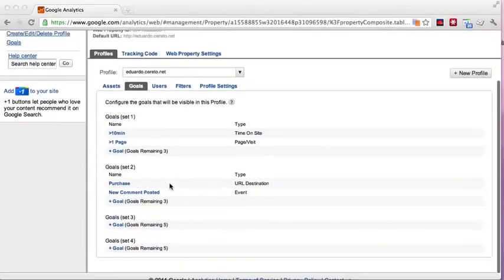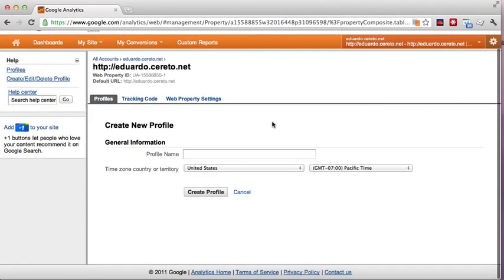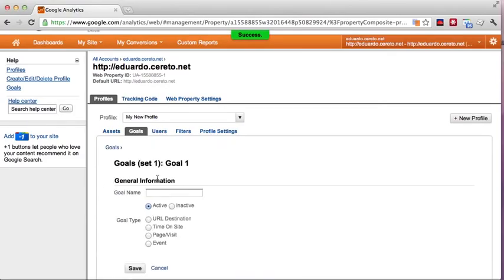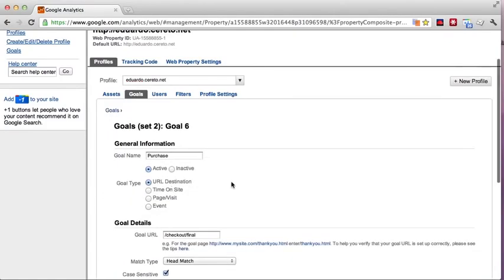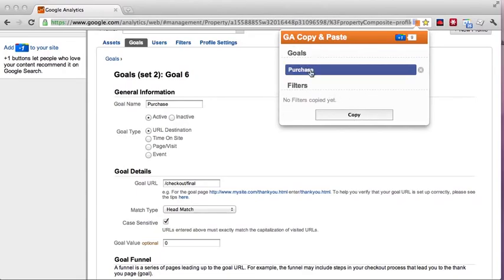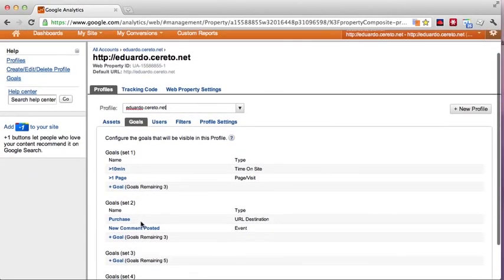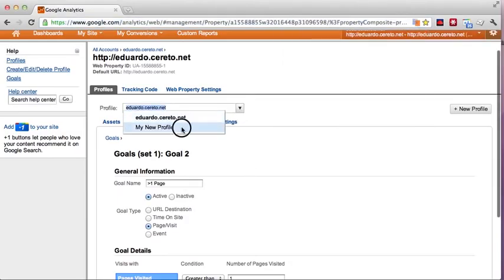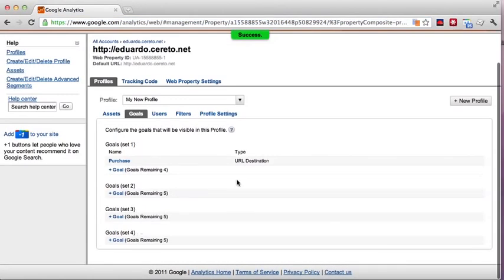GA Copy & Paste Overview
This tool is no longer available